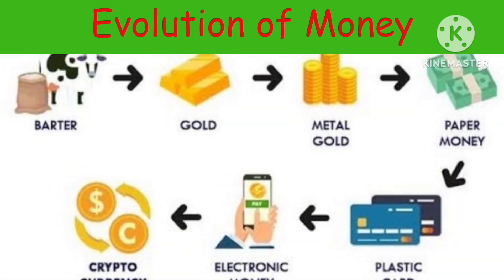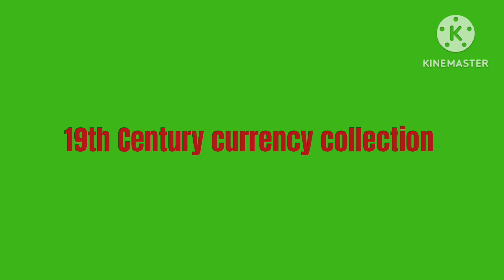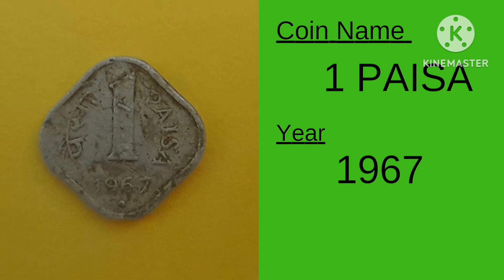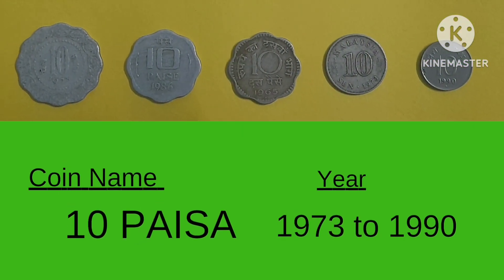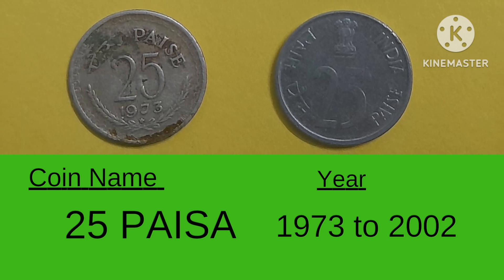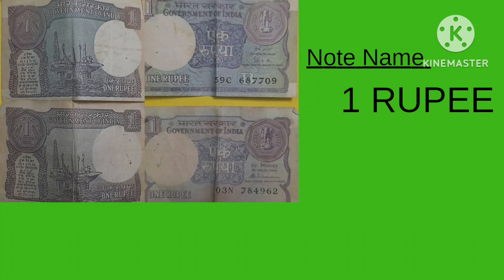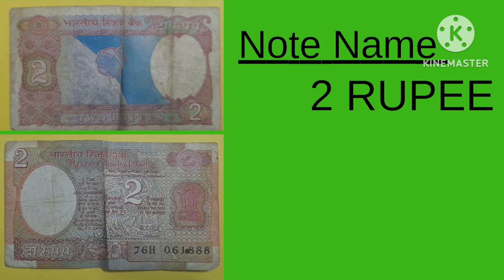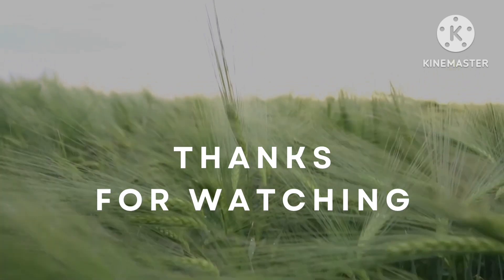Evolution of Indian money & 19th century coin collection.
CBSE Kids story,
kids story in English,
Kids story in tamil,
Rhymes for babies,
Rhymes for babies in English,
Rhymes for babies in tamil,
kids cartoon,
creativity for kids,
kids projects, Kids easy Drawing, Easy Craft.
plants & potanical names.